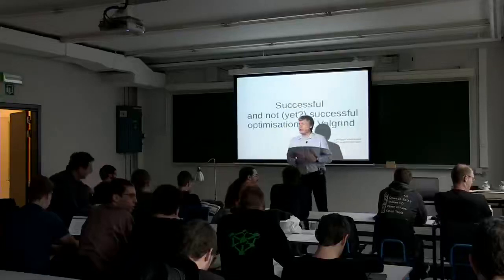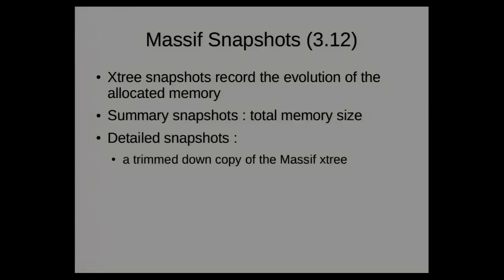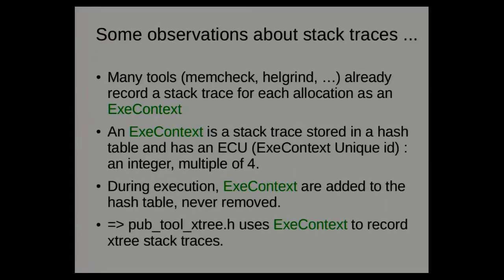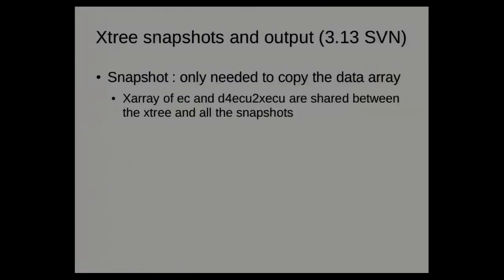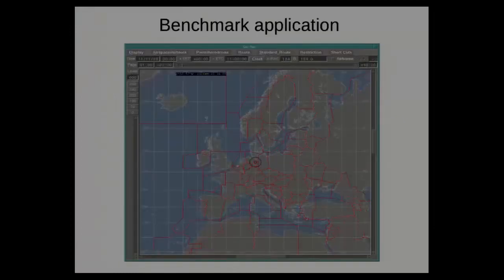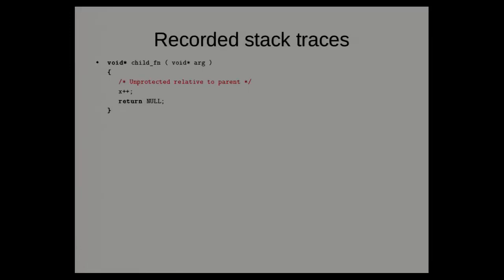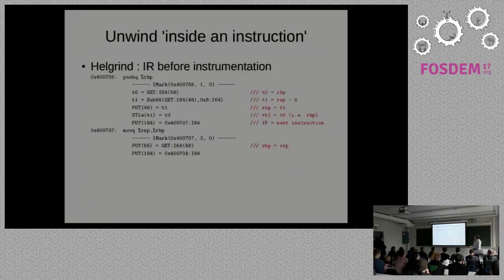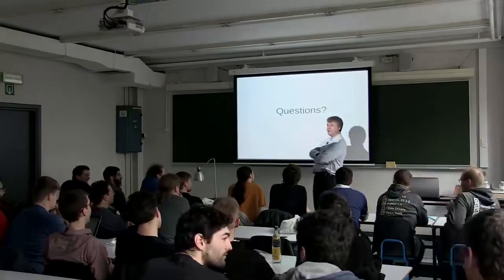Successful and not yet successful optimisations in Valgrind